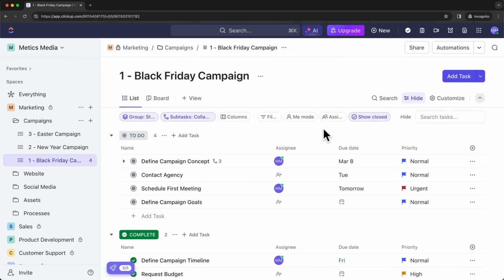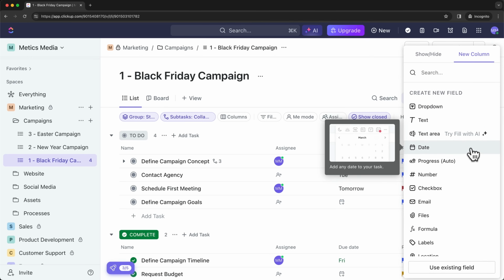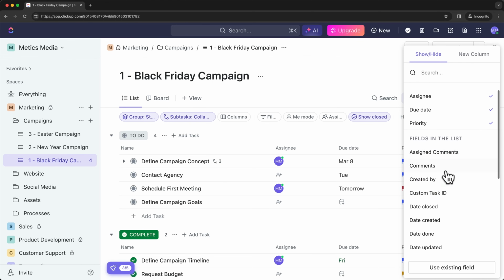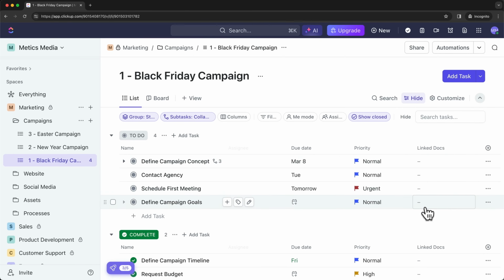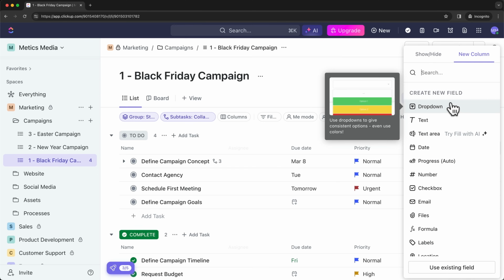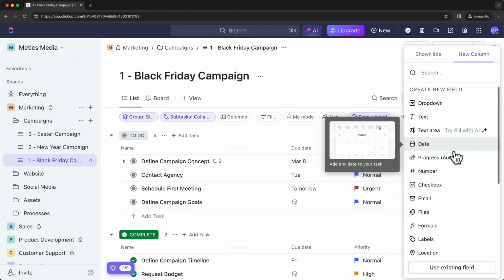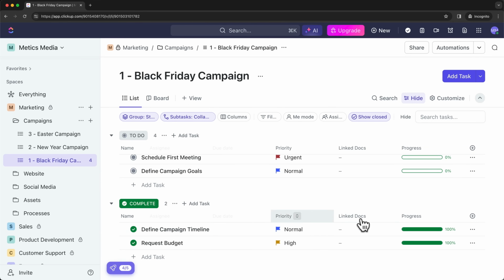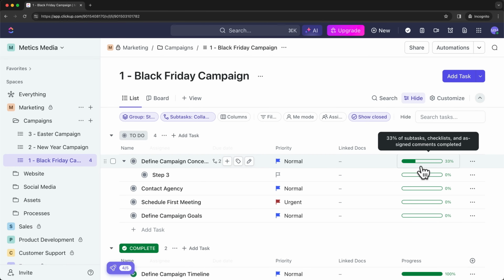ClickUp Custom Fields Tutorial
Learn how to use ClickUp Custom Fields to organize data and customize your Columns for better workflow management.